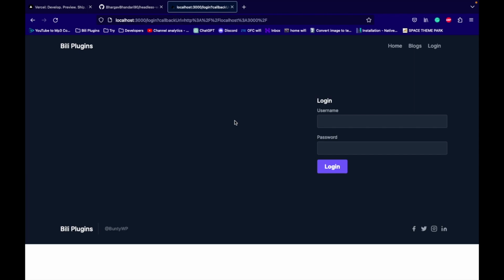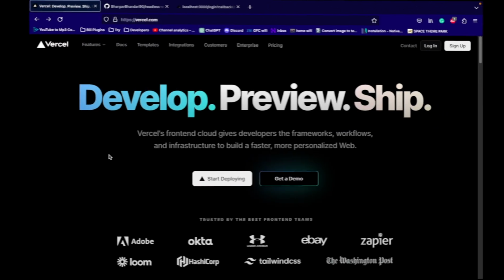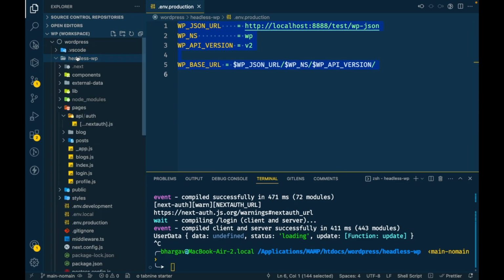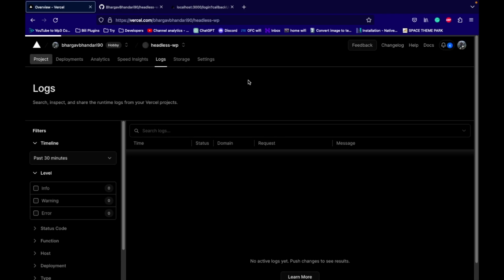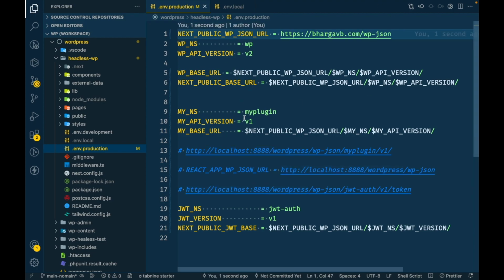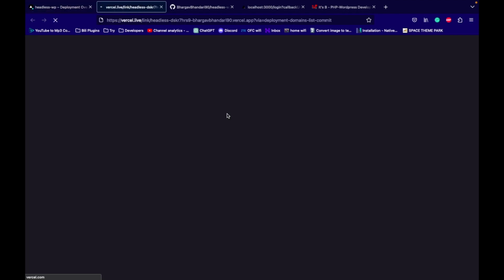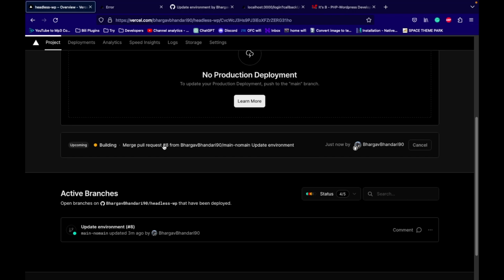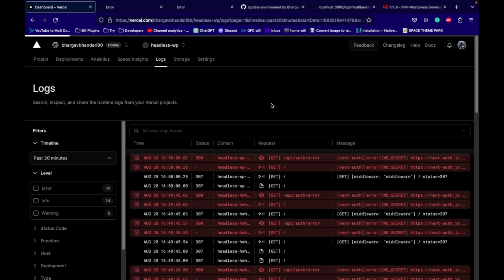How To Deploy a NextJS App To Vercel